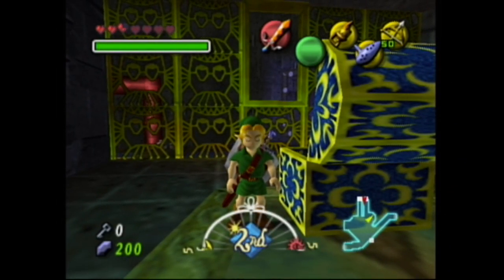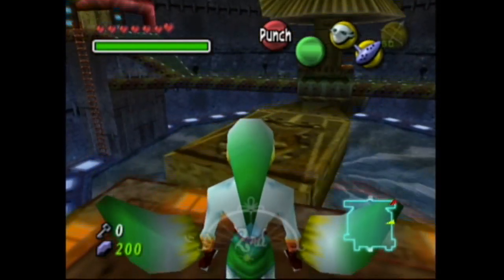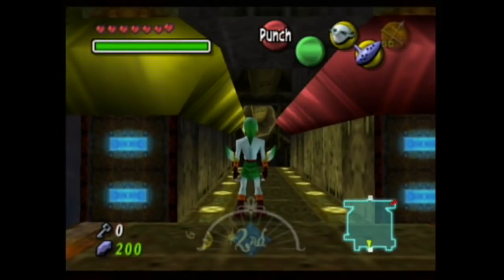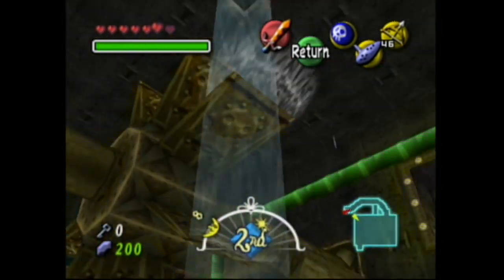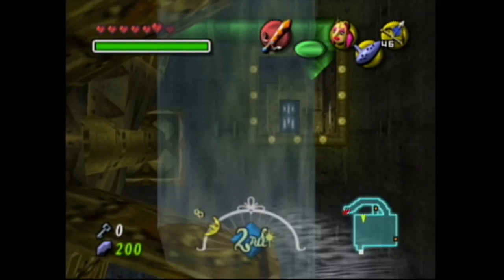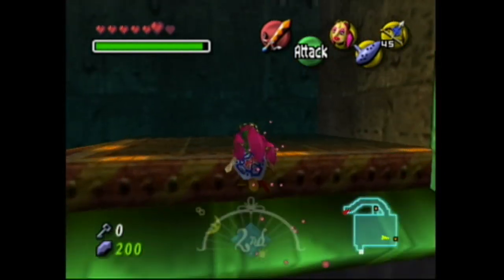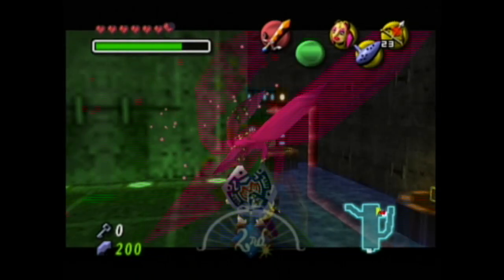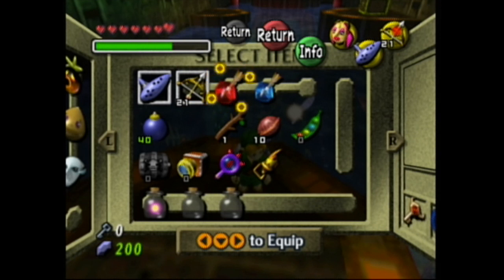The Legend of Zelda Majora's Mask Pt 17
We go through some more of the Great Bay Temple...